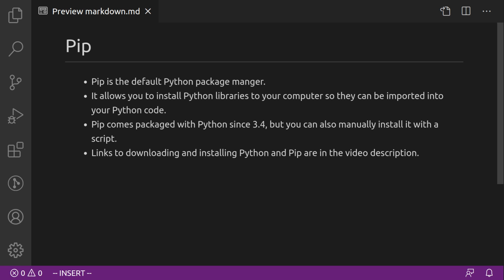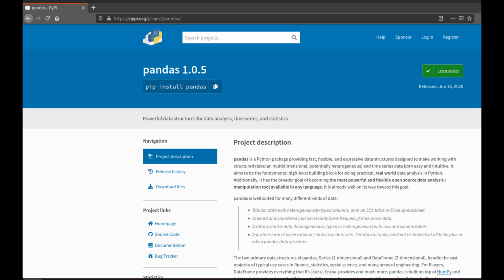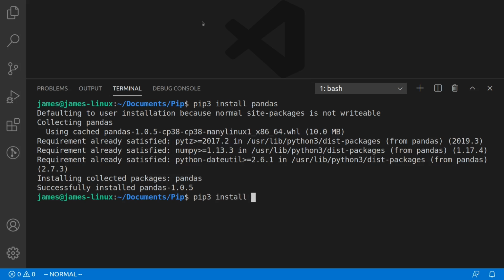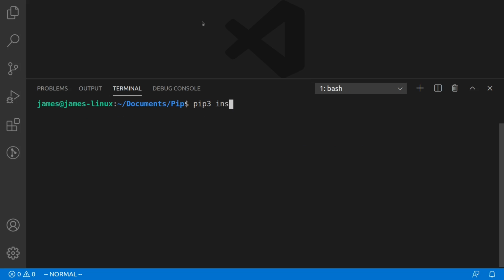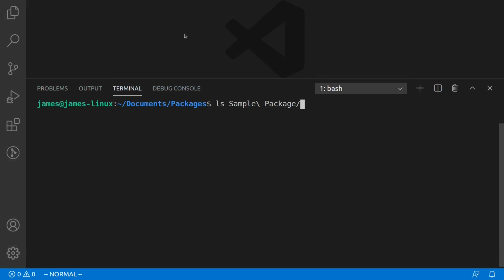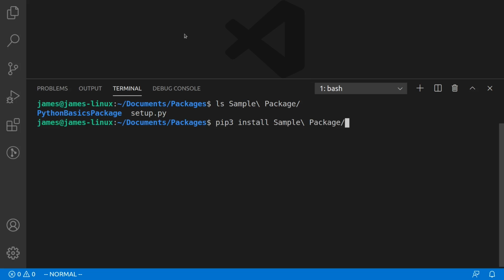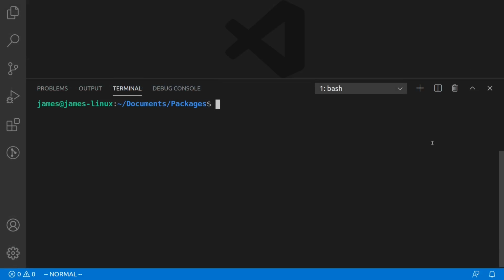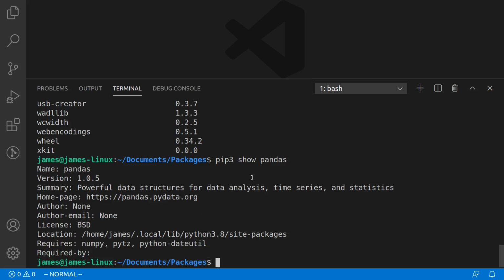Python Basics: Pip